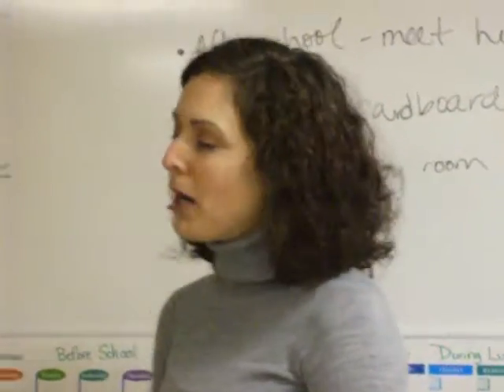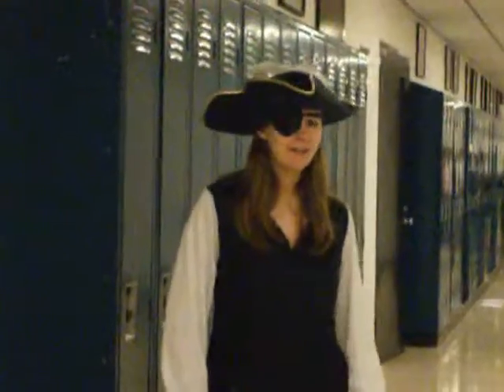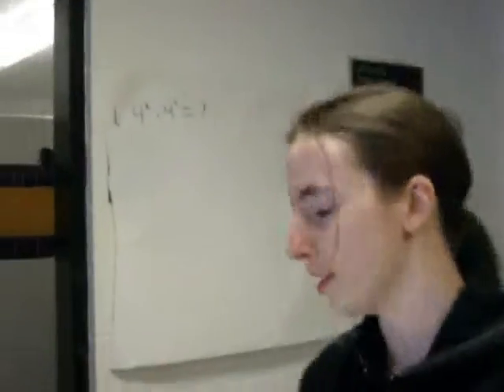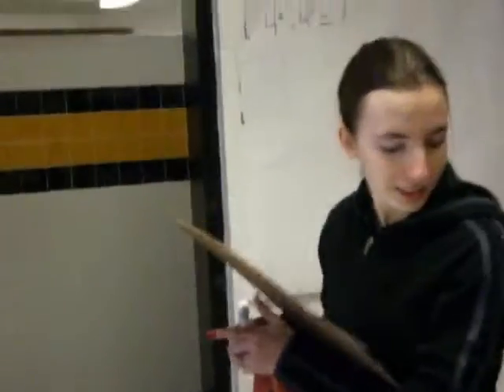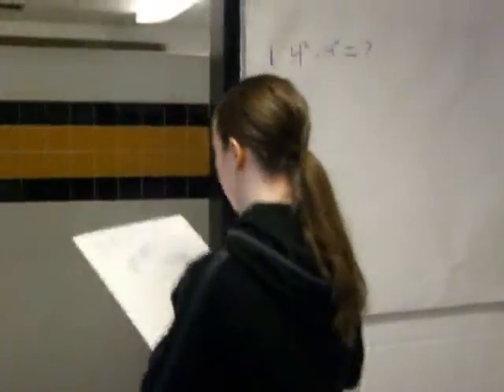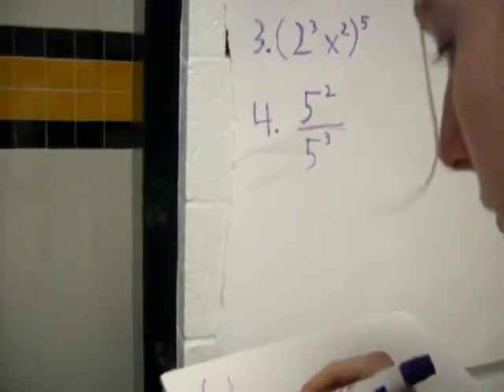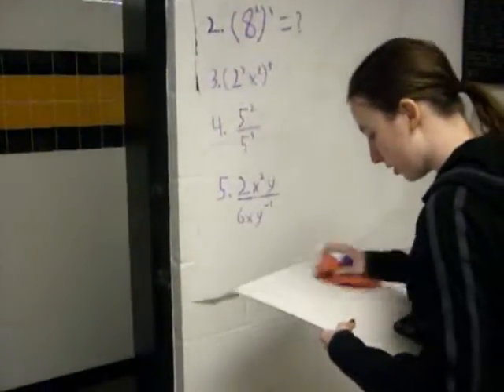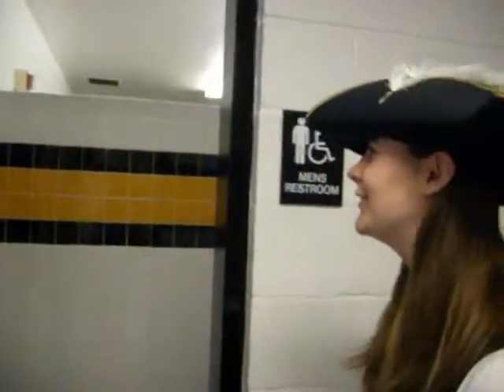Exponantial Tale: Ninja vs. Pirate Part 2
this is part 2 of my video project for algebra 2